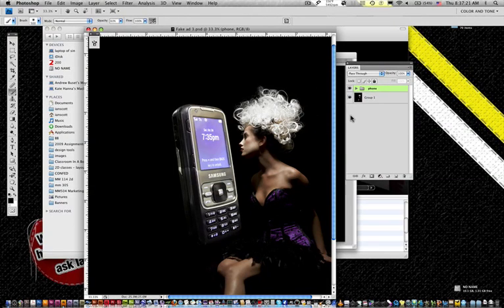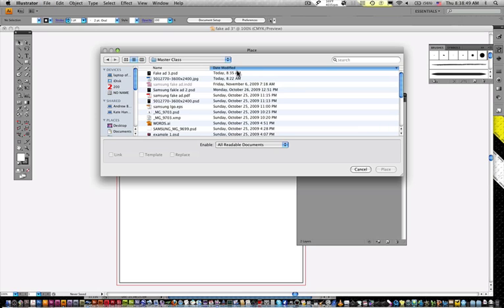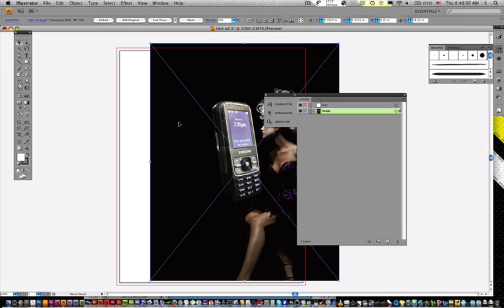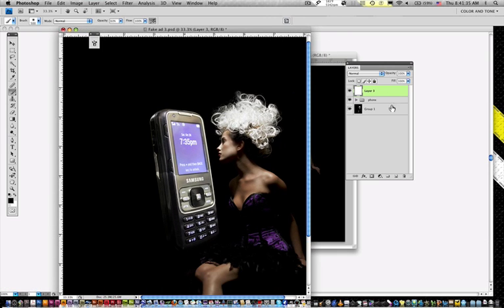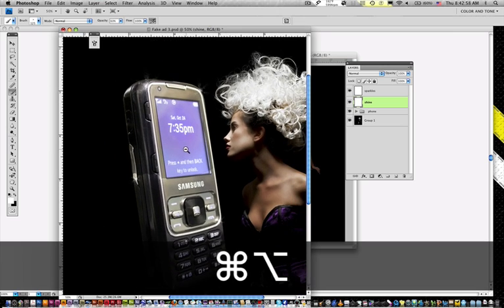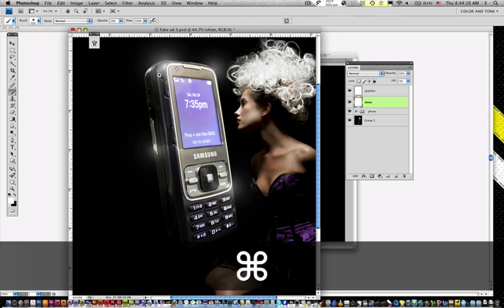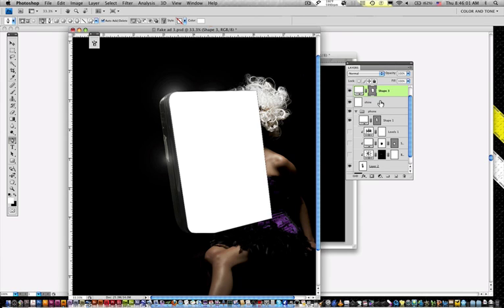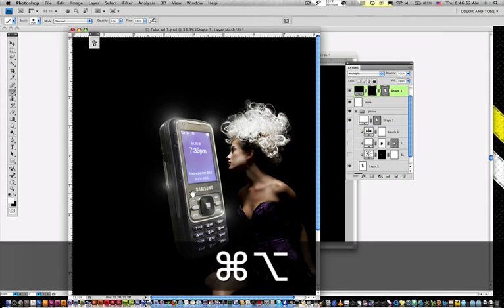Make a Professional Print Ad part 4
Take your photographs add in stock photos, and add some sparkle and shine.  Place images in Adobe Illustrator, and set the type.  Basic design theory is aslo covered.